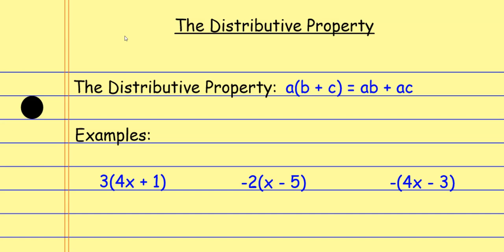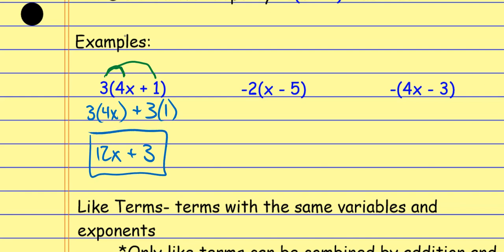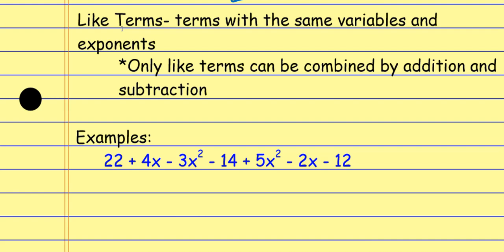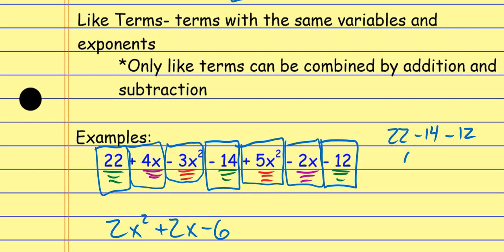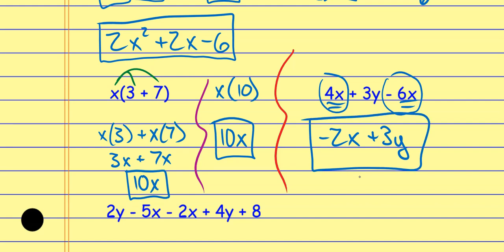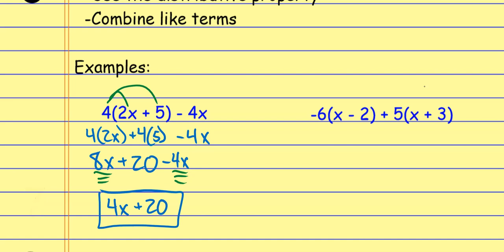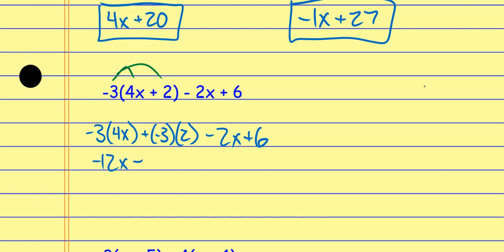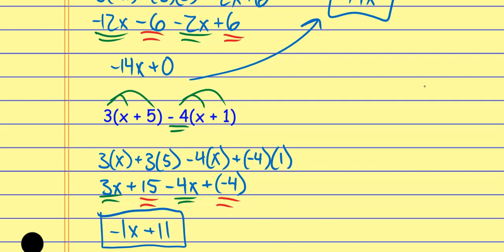The Distributive Property